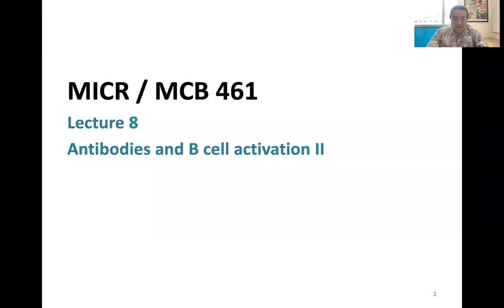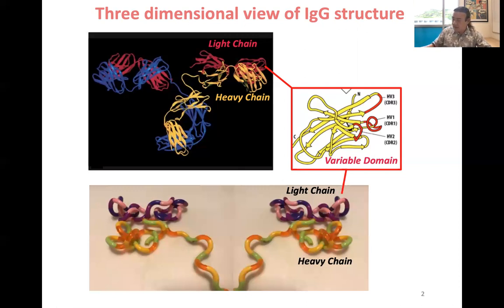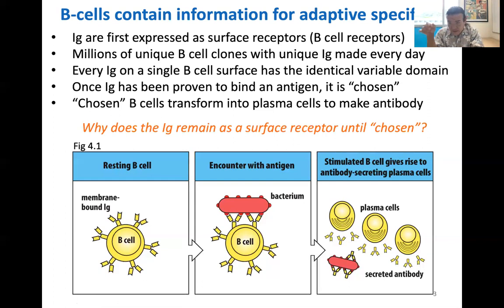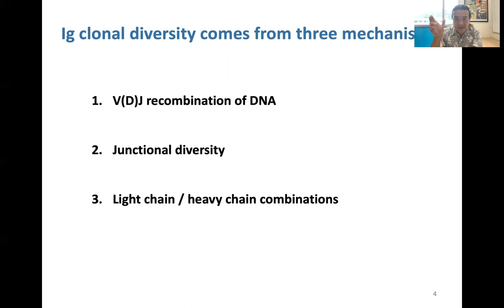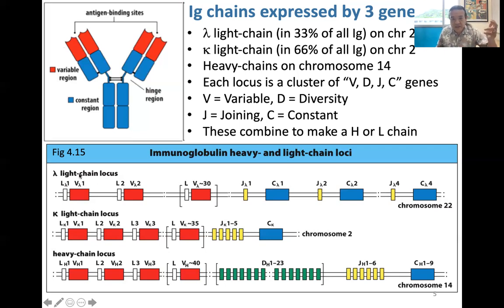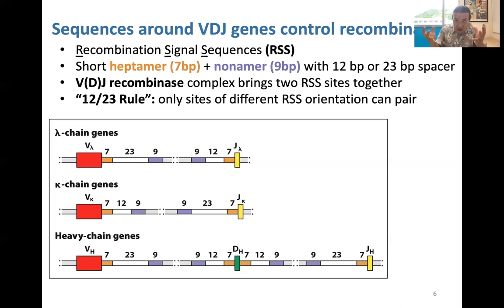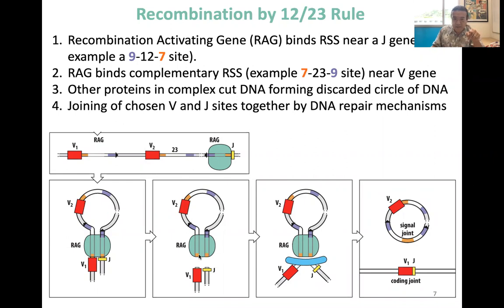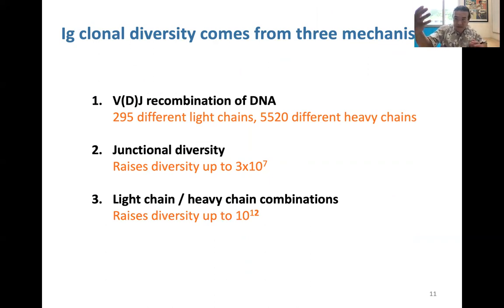Lecture 8 Antibodies and B cell activation II